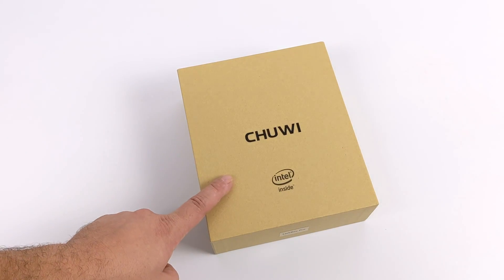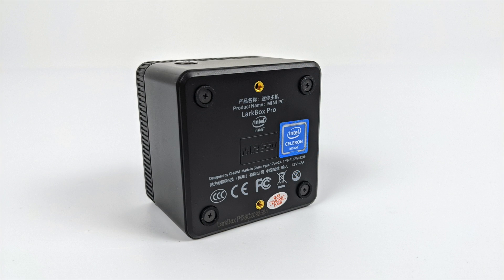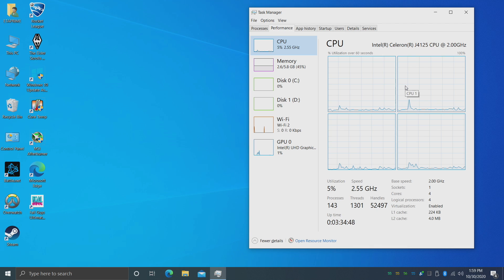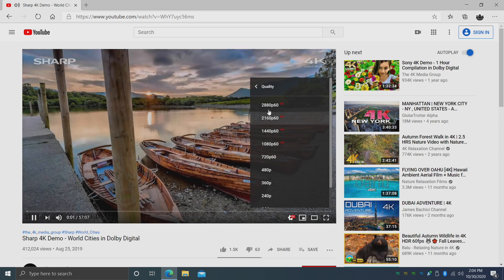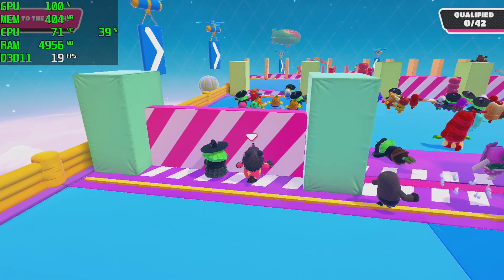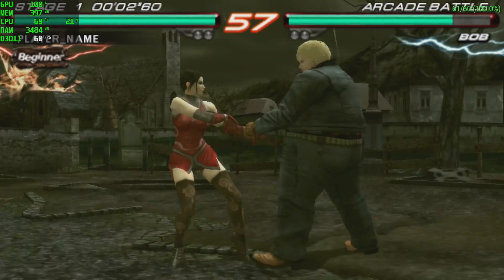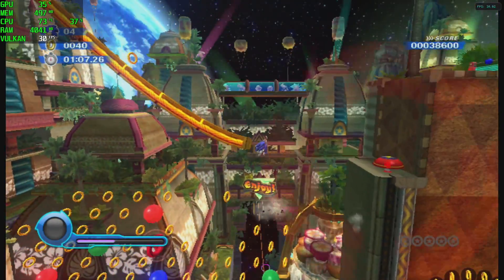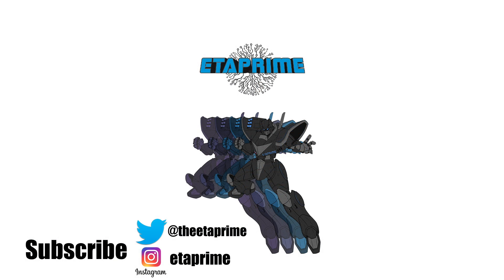The Worlds Smallest 4K Mini PC Just Got Better! - LarkBox Pro Review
In this video, we take a look at the all-new Chuwi LarkBox Pro! It's the world's smallest 4K Mini Windows 10 PC!
Earlier this year chow released the Lark Box and it turned out to be a very capable Micro PC but now they are back at again with the Lark Box Pro!
It runs Windows 10 or Linux and is powered by the Quad-Core Intel J4125 CPU @ 2.7Ghz and backed by 6GB of Ram with 128Gb of Storage and its priced at $179.
In this video, we see if it worth buying by testing out some web browsing, 4k Video playback from YouTube and Plex, PC gaming using games like Overwatch, Fall Guys, and Minecraft, and finally test out some of our favorite emulators like Redream for Dreamcast, PPSSPP for PSP and Dolphin for Gamecube and Wii! So should you buy one? Let's find out!

Chuwi Lark Box Pro Specs:
CPU: Intel Celeron J4125
4 Cores up to 2.7Ghz
RAM: 6GB LPDDR4 @2133Mhz
128GB Storage + 2242 M.2SSD
It's only 61 x 61 x 43mm, weighs only 127 grams

00:00-Intro
00:20-Unboxing
01:27-Overview
01:54-Specs
3:03-Windows 10 Performance
03:35-Benchmark GeekBench 5
04:15-Web browsing Test
04:55- YouTube 4k 5k Test
05:26- 4K PLEX Test
06:01-Gaming
07:10-Dreamcast Redream
08:13-PSP PPSSPP
08:54- Dolphin Gamecube/Wii

ETAPRIME
12520 Capital Blvd 401 Number 108